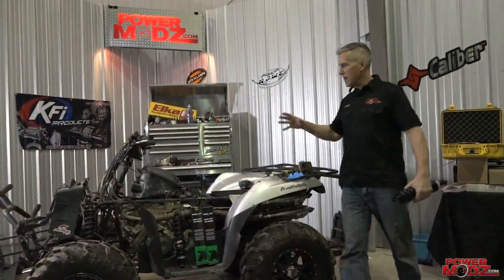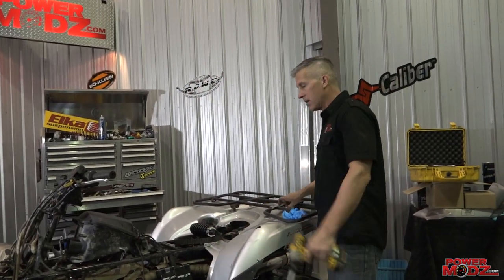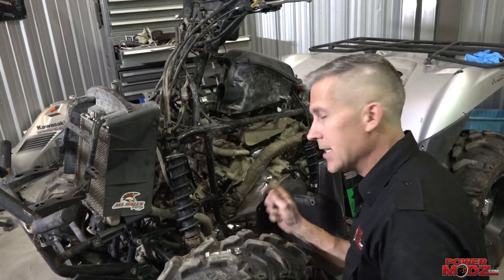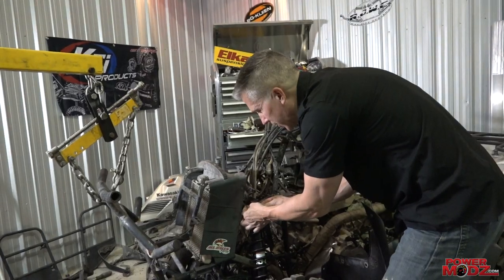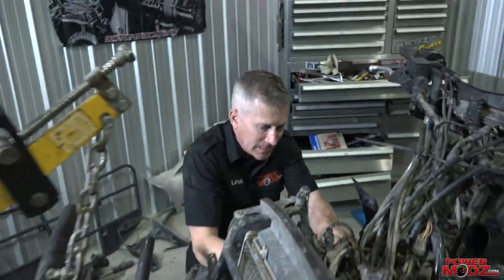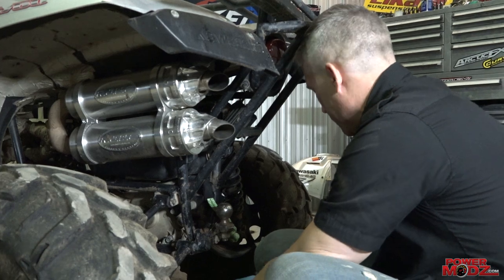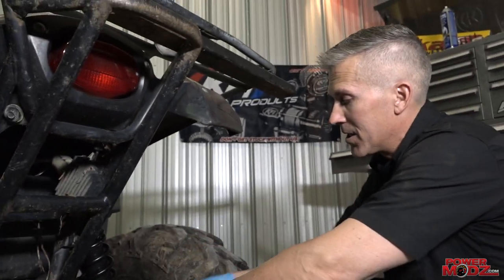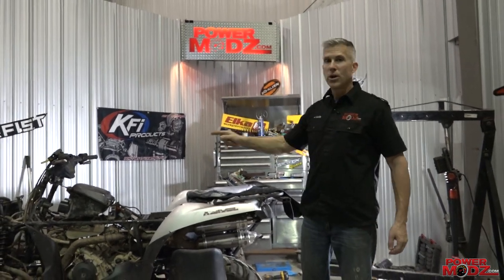BRONCO SHOCK INSTALL KAWI BRUTE FORCE 750 SERIES!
Most of us ride on beat down and dead shocks and you know it, these inexpensive shocks do the trick when getting your ride up and running safely and comfortably.  The Bronco Heavy Duty Gas Shock has a spring that is 10 percent stiffer than factory and it bolts right into place with no mods!  Great for heavy rigding applications as well as housing heavy snowplow and winch on the front.